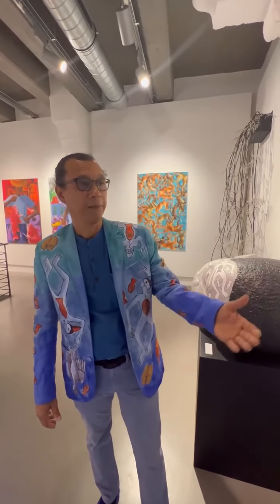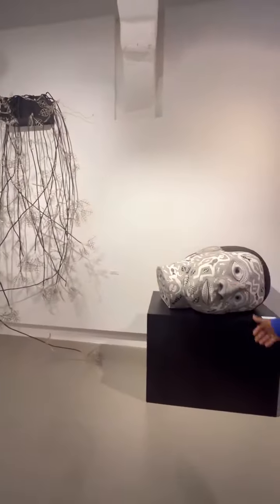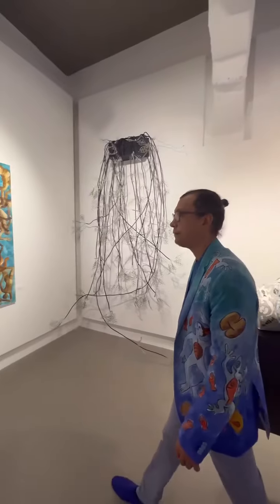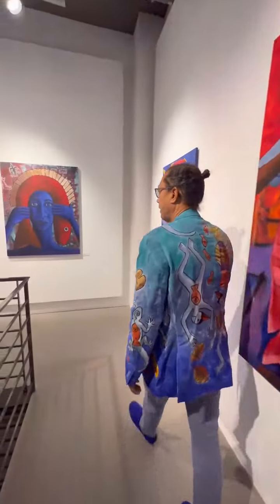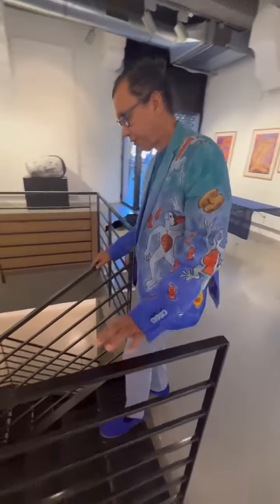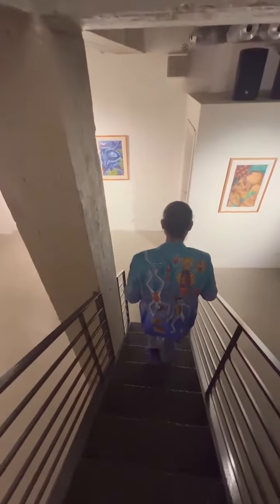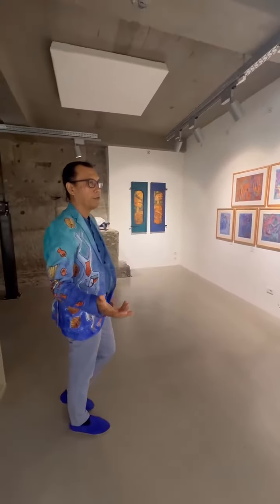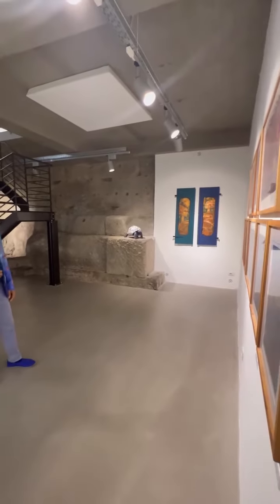George Camille Exhibition Rome 2023